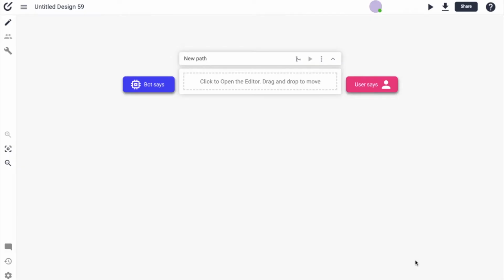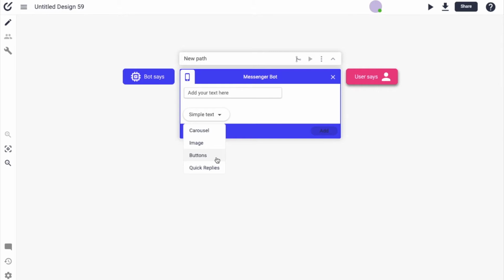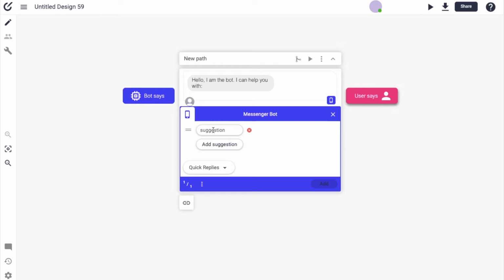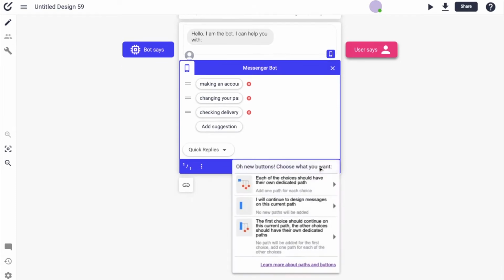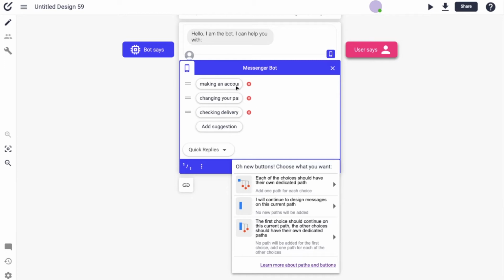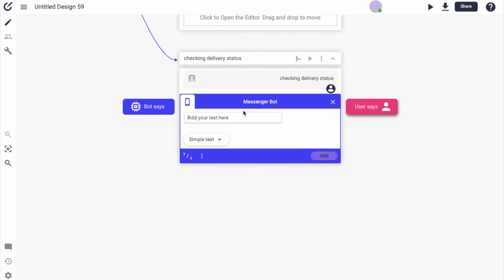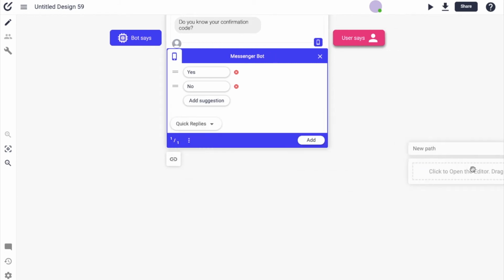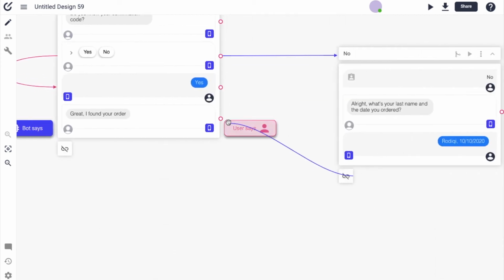How to add messages with buttons (Botsociety Tutorial)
When adding a message with buttons, we now give you the option of choosing how you want to organize your conversational flow. Messages that contain buttons can be carousels, standalone buttons, quick replies, etc.

When adding a message with buttons, we now prompt you to pick the best option for your use case. Learn about the options in this video.